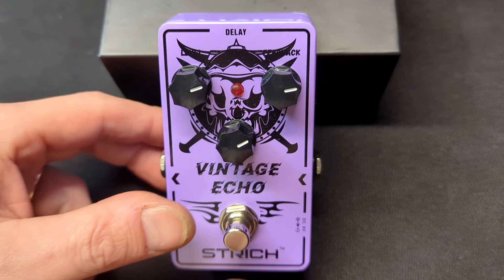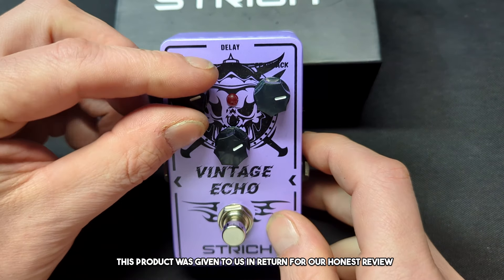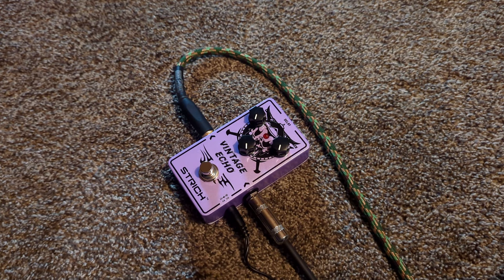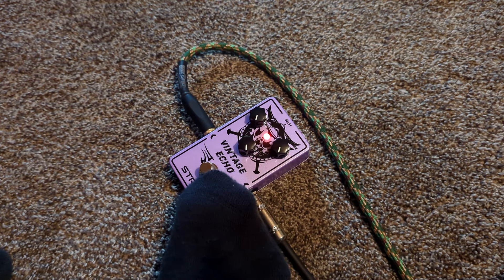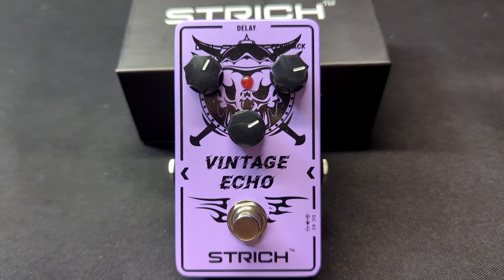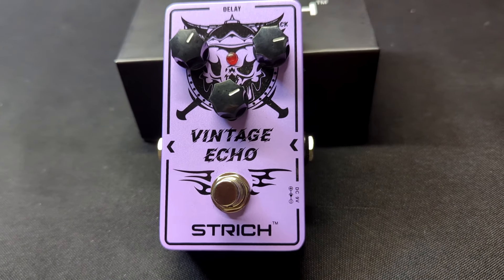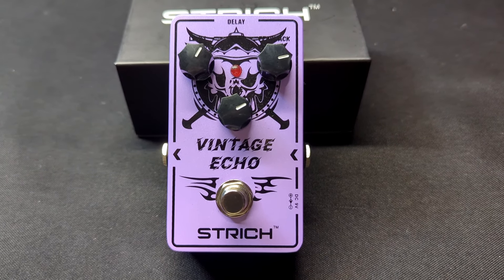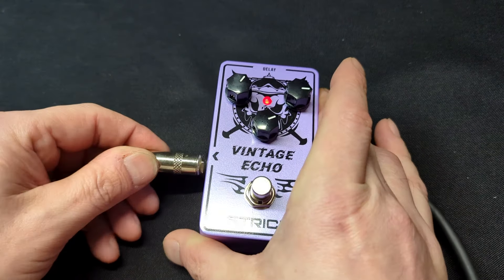Create Vintage Echo Sounds for Your Guitar with THIS Pedal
Is this the best  Vintage Echo Sound Pedal you can buy?  Let's watch the review to find out!
This can change the sounds of your guitar!  Welcome to the review!  Today we are doing a review of this Echo pedal!  This product was sent to us in return for our honest review.  My husband is a beginner guitar player, and he loves learning new things and how to make his guitar make different sounds.  This Vintage Echo delay pedal can make it make some really cool sounds!  I don’t have to explain it, just listen.  Sounds so cool!  So with this you can get a classic delay tone sound, you can easily adjust the time of the echo with the knob on the bottom, you also have full adjustment of the level of the volume of the delay effect, and the feedback, which is the number of echos it creates. You can do so much with just this one pedal!  The button on the bottom is the one you press to create the effect.  I do want to note, you will need a 9volt DC power supply for this, as it is not included, but anyone with any other pedals probably already has one of these!  The sound this produces is rich and clear!  It just sounds amazing, and it’s so fun to use!  If you are looking for a echo delay pedal for your guitar, we recommend this!